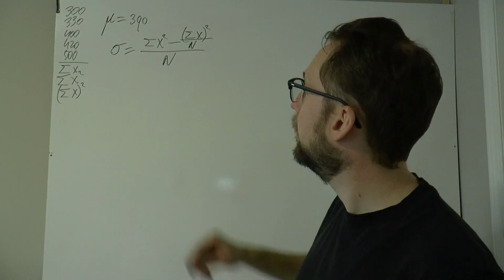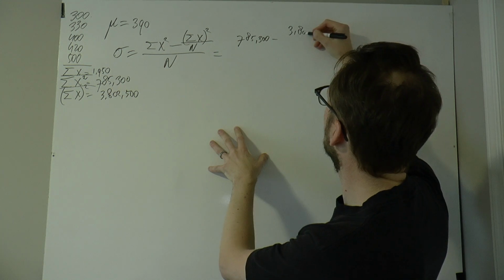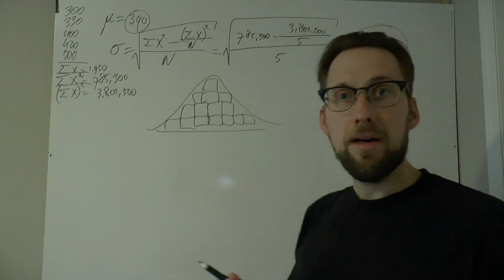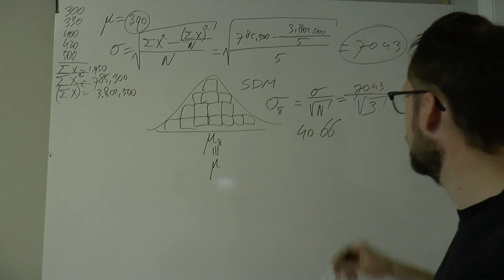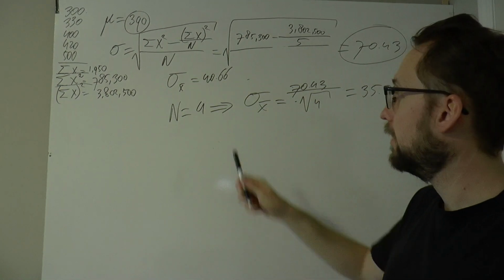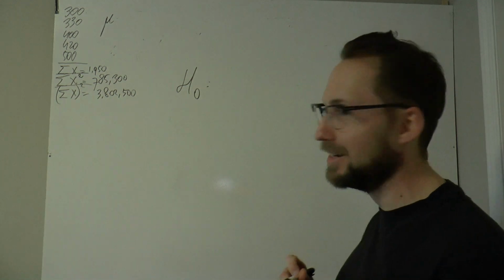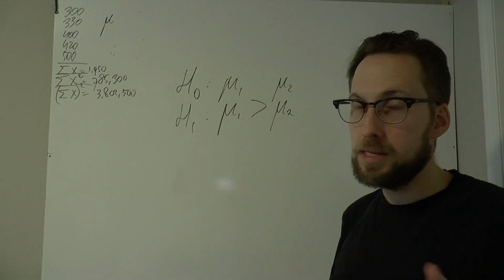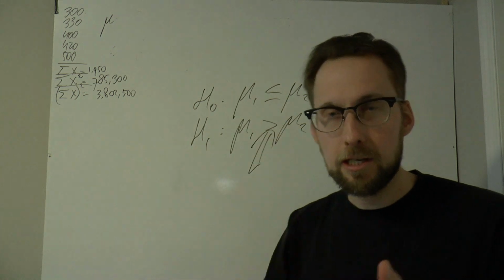Class 04 Workthrough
The central limit theorem and hypothesis testing.